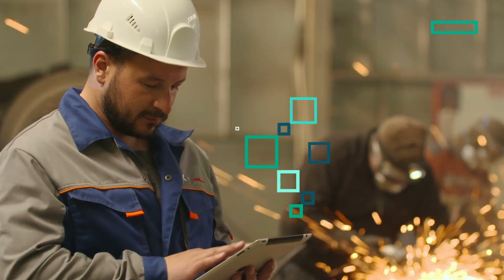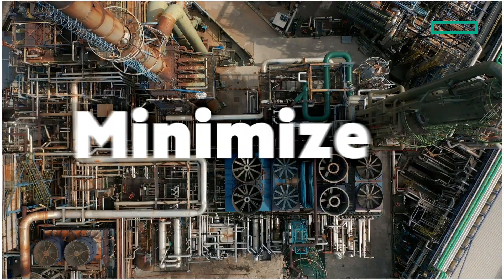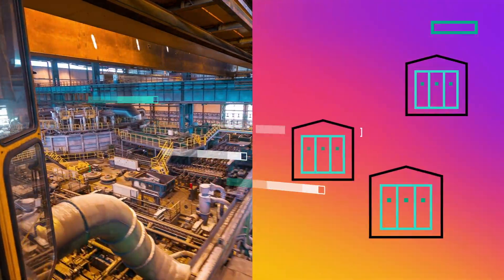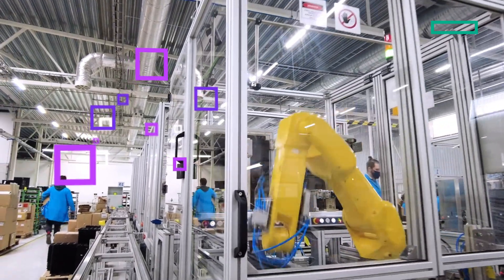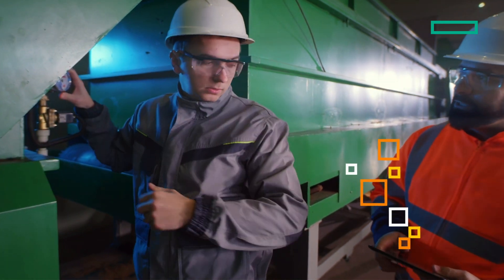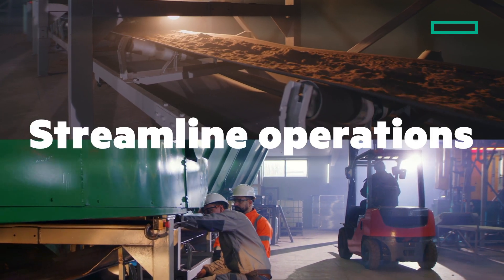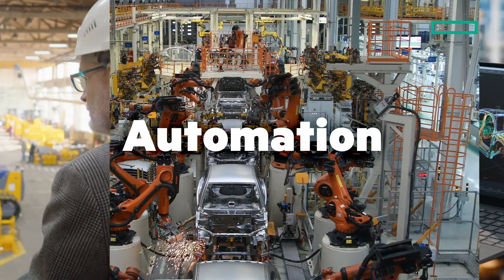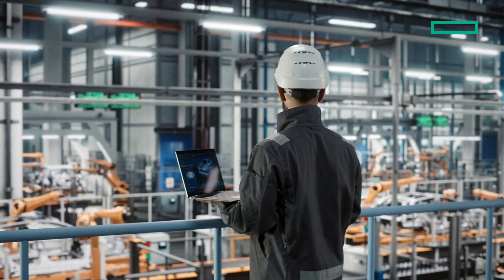Maximize efficiencies, minimize downtime: edge computing for manufacturing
HPE and Intel are transforming the manufacturing edge with a comprehensive, feature-rich portfolio to power your initiatives at the edge, navigate complexity and risk, and increase quality assurance.